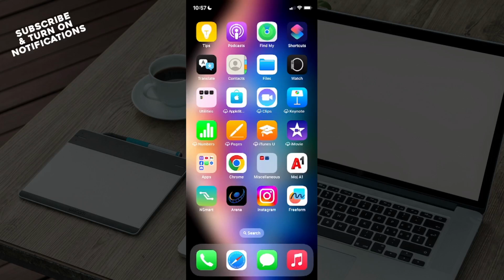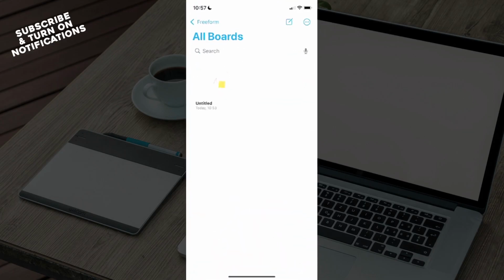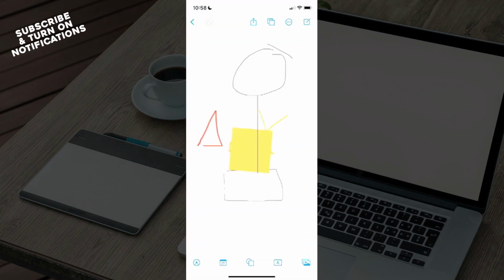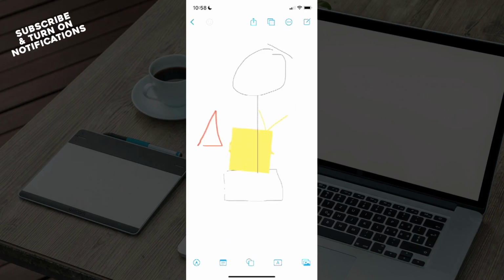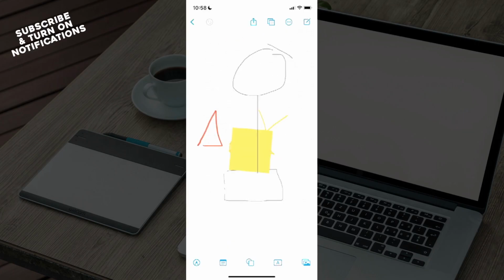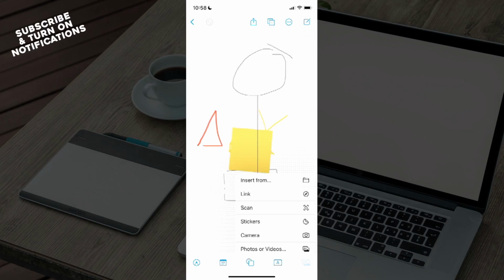How To Add Files to a FreeForm Board (Quick Tutorial)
In this video I will show you How To Add Files to a FreeForm Board. It would be good if you watch the video until the end so that you don't miss important steps.